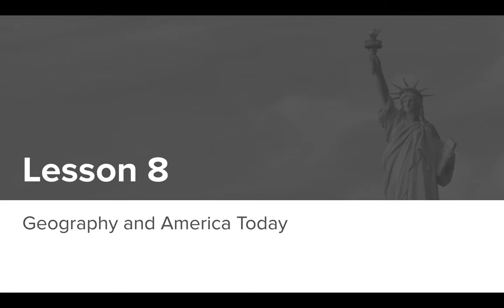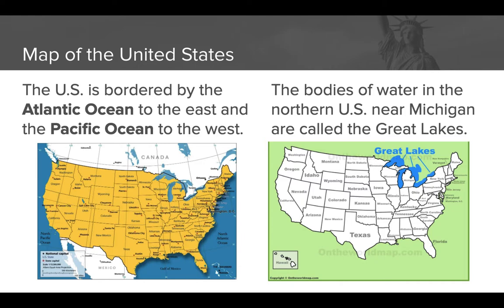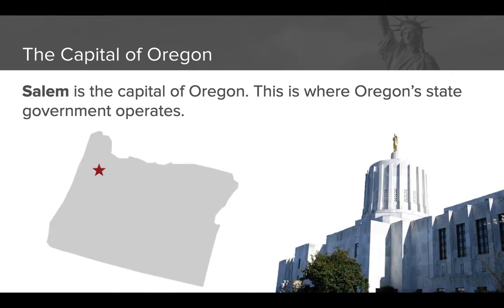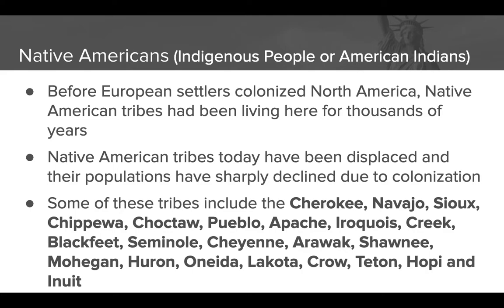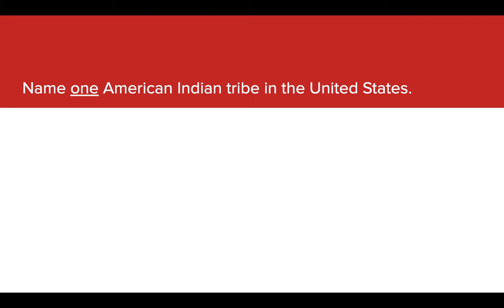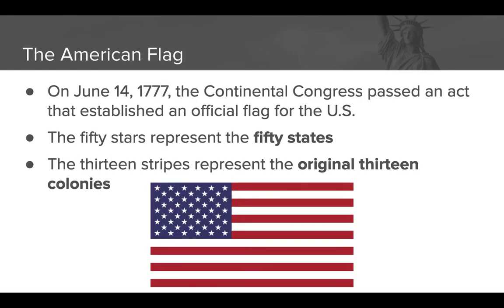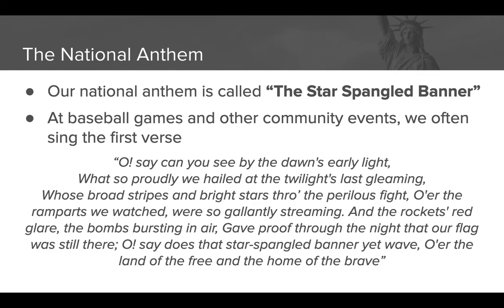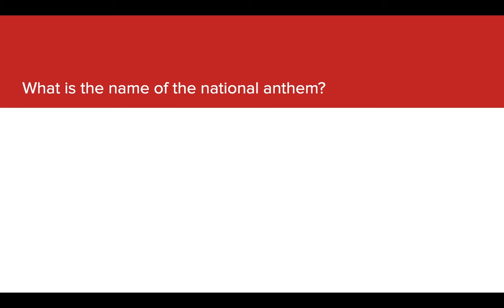Lesson 8: Geography & America Today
This is part of a series of 10 lessons covering all the information you need to pass the naturalization interview and become a naturalized citizen!